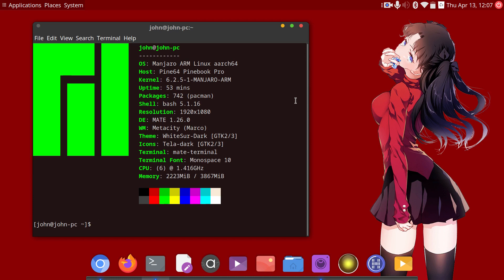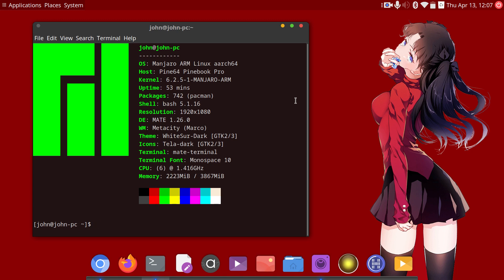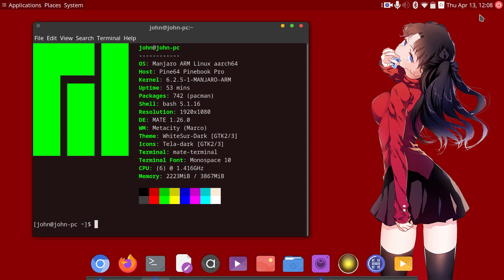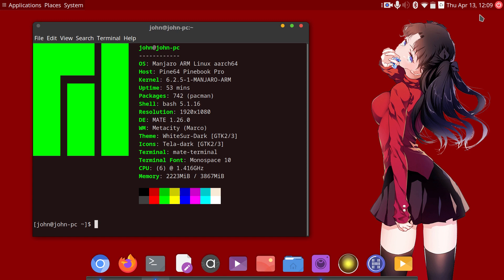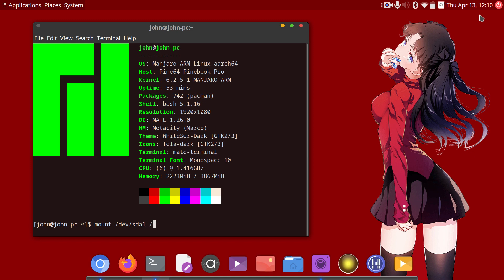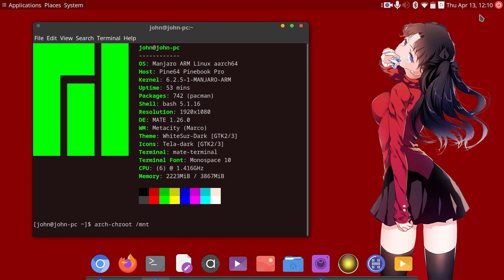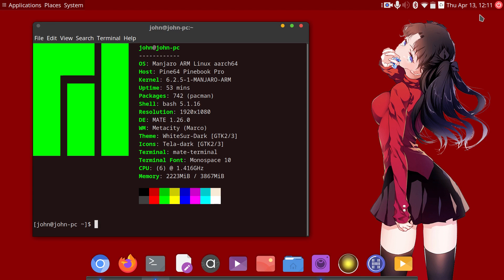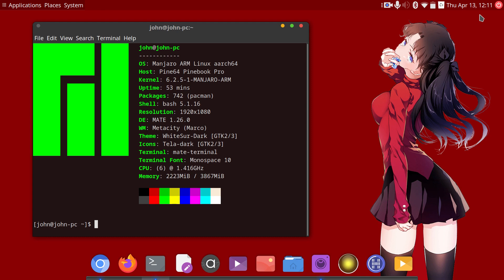How to Fix an Arch Linux System That Is Stuck in Emergency Mode (Live Media Chroot Solution)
In this video, I continue on a previous video where I explain how to fix a system stuck in emergency mode on boot. I found that reinstalling the kernal did not work for me recently and found this solution instead.

Chrooting during a live install.

Step 1:

Get the Arch Linux Live installation iso on a usb drive or sd card. whatever will boot into the live install on your Arch PC.

Step 2:
Start the live installation process on the Arch PC that cannot boot.

Step 3: activate your internet. 2 solutions possible. 1 configure the network manually like in the arch linux installation guide or plug your android phone to your pc and do usb tethering and this should automatically activate the internet.

Step 4: Mount your root partition to /mnt
ex: mount /dev/sda1 /mnt

Step 5: Mount your boot partition to /mnt/boot

ex: mount /dev/sda2 /mnt/boot

Step 6: Reinstall the kernel

pacman -S linux

Reboot and you should be good to go ;)